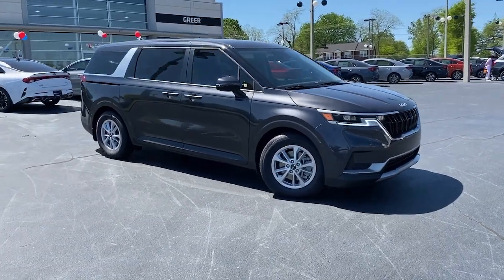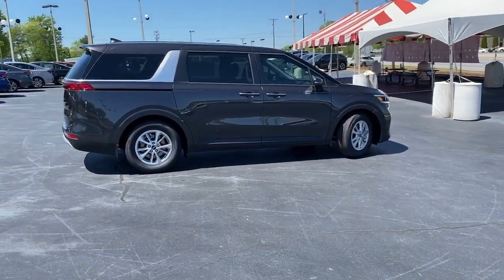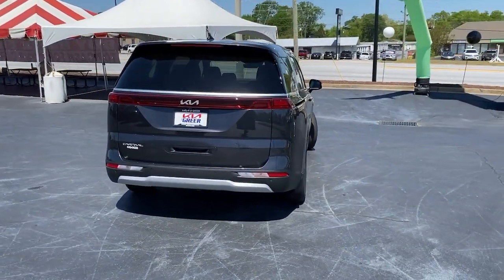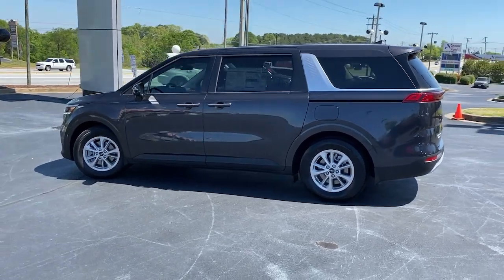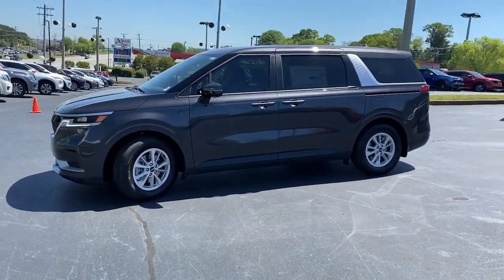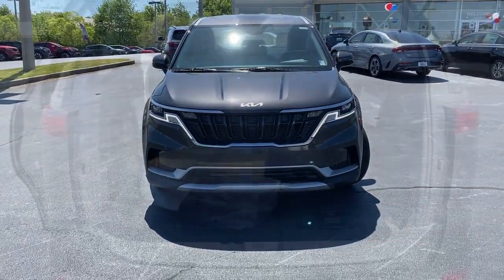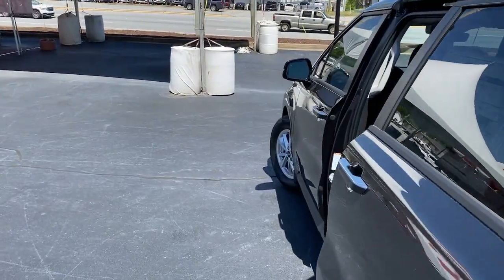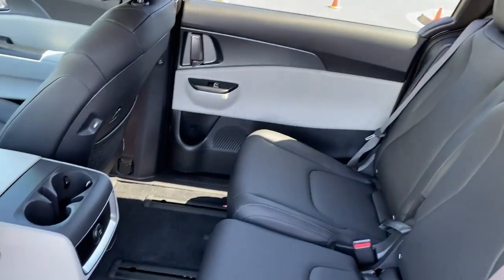2023 Kia Carnival Greer, Spartanburg, Greenville, Gaffney, Easley, SC 42725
Panthera Metal New 2023 Kia Carnival LX available in Greer, South Carolina at Kia of Greer. Servicing the Spartanburg, Greenville, Gaffney, Easley, SC area.

14345 E. Wade Hampton Blvd